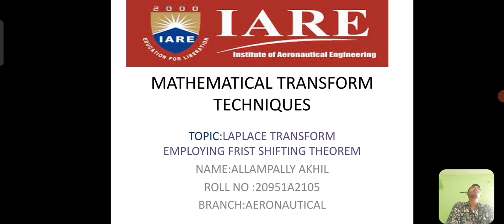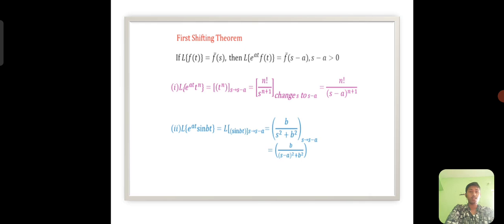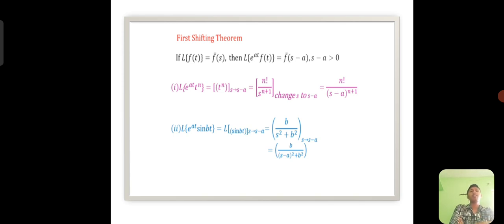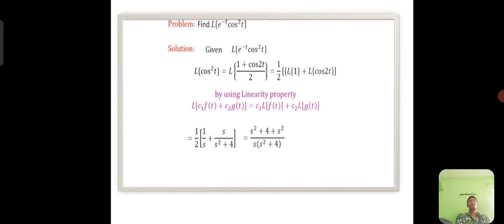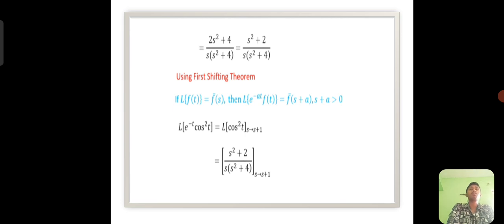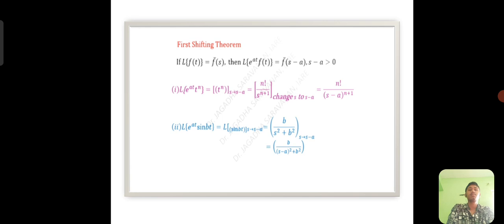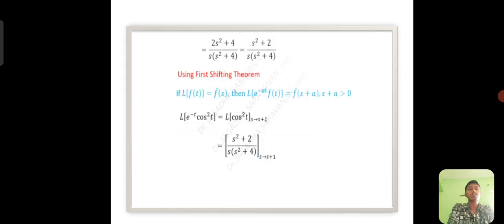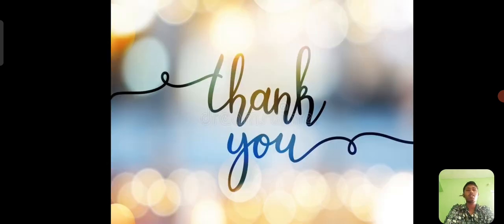LAPLACE TRANSFORM EMPLOYING FRIST SHIFTING THEOREM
MATHEMATICS TRANSFORM TECHNIQUES